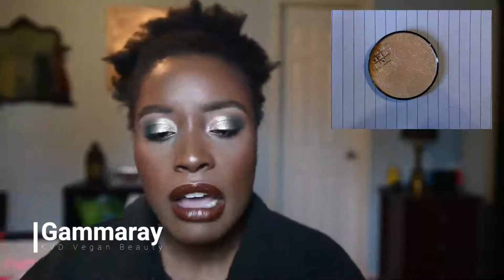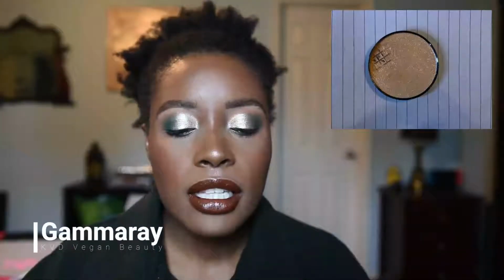2022 Makeup Project Pan Intro // MakeupnTravel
Open Me :)

Hey guys, so today I wanted to introduce yall to the products that I want to work on this year in my projectpan.

Products Mentioned:

Primers: Soap and Glory One Heck of a Blot
Foundation: Soap and Glory Kick A** Foundation in 12
Concealer: Maybelline Better Skin in Med/Deep
Powders: Essence Peach Me Up and Sephora Mircosmooth in Deep
Bronzer: Danessa Myricks Cream Bronzer in Deep and Elf Primer Infused Blush in Always Spicy
Blush: NARS Liberte
Highlighter: KVD Vegan Beauty Gammaray
Lips: Bite Beauty 004, Marc Jacobs Editrix, and Fenty Beauty Bubble Rum
Spray: OFRA Makeup Fixer
Brows: Anastasia Beverly Hills Clear Brow Gel, Anastasia Beverly Hills Brow Wiz in Dark Brown, Melt Cosmetics Classic